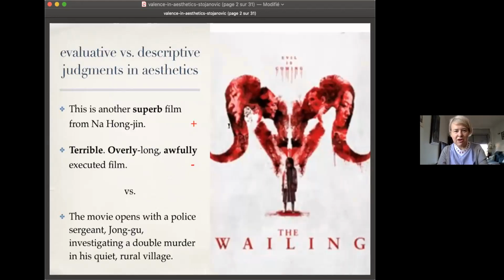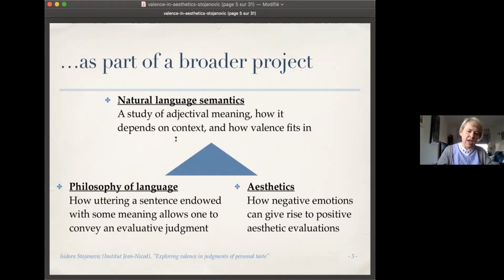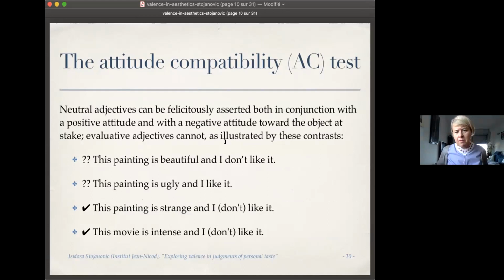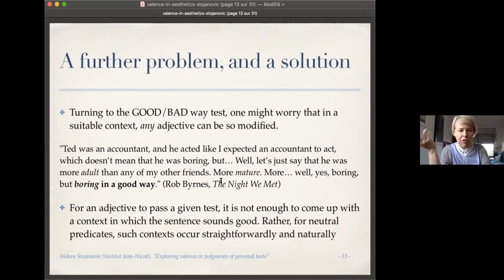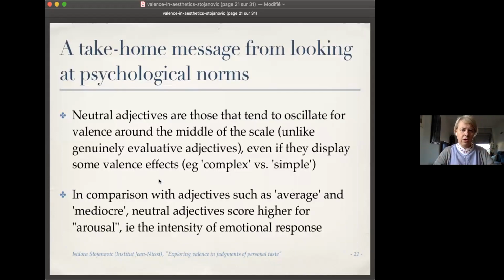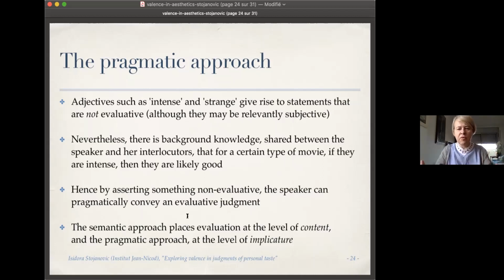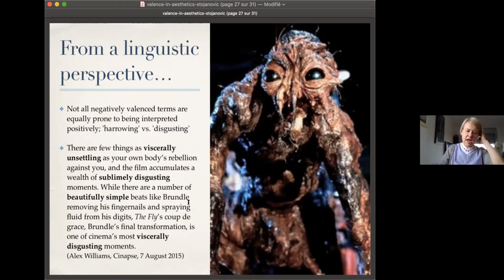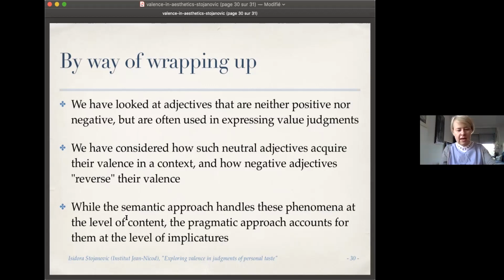Isidora Stojanović: Some reflections on valence in aesthetic judgments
Přednáška, kterou pro Společnost pro estetiku přednesla Isidora Stojanović  (Institut Jean-Nicod, Paris, France) ve čtvrtek 20. května 2021. Moderuje Tereza Hadravová (FF UK, Praha).

Anotace:
Adjectives such as ‘harrowing’, ‘disturbing’, ‘terrifying’ and ‘shocking’ have a negative valence, at least looking from a lexical point of view; they express emotions and experiences that are considered to be negative. Nevertheless, when used to assess works of aesthetics (in particular, in literature, film, and theatre), they typically express positive evaluations. In this talk, I will explore several mechanisms in which negatively valenced terms can give expression to positive evaluations, and discuss the implications for the semantics and pragmatics of aesthetic discourse.

Přednáškový cyklus pořádá Katedra estetiky FF UK ve spolupráci se Společností pro estetiku při Akademii věd.